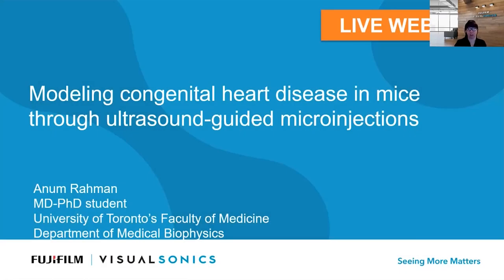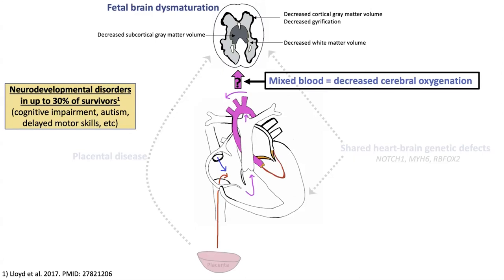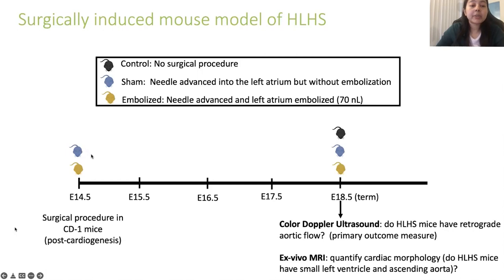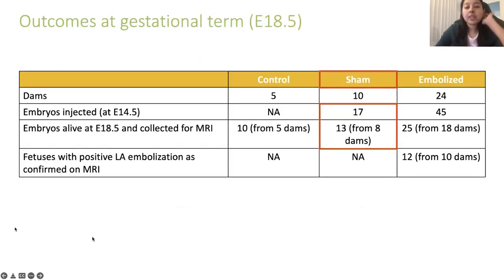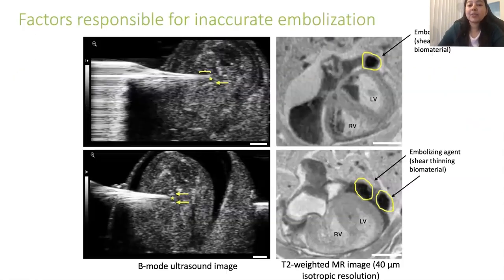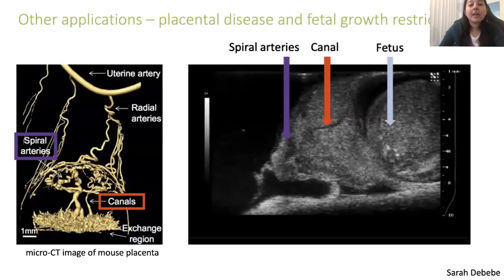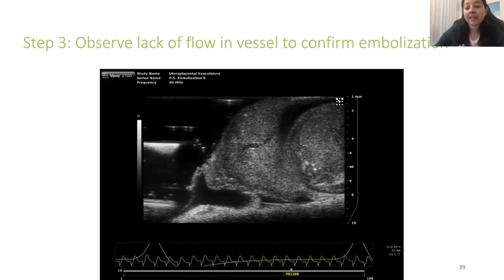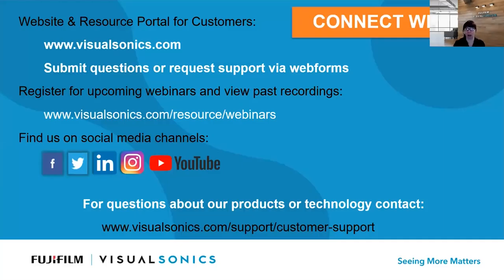March 2022: Modeling Congenital Heart Disease in Mice Through Ultrasound-Guided Microinjections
This is a recording of a LIVE webinar presented by Anum Rahman, MD-PhD Student in the Faculty of Medicine and Department of Medical Biophysics at the University of Toronto on March 1st, 2022.

Topics discussed in this webinar will be:
- How to perform ultrasound-guided microinjections in fetal mice: surgical and imaging tips and tricks
- Evaluating the fetal heart with ultrasound and MRI
- Extending the developed methodology for probing disease mechanisms in other organ systems: modeling placental disease and stroke
- Q&A Session

0:00 Introduction
2:25 Hypoplastic left heart syndrome (HLHS)
10:40 How to perturb blood flow in the mouse fetus?
12:28 Microinjection setup
13:46 Surgically induced mouse model of HLHS
20:41 Surgical setup
21:55 Outcomes at gestational term (E18,5)
22:21 Factors responsible for inaccurate embolization
24:05 All embolized fetuses have retrograde flow
25:36 All embolized fetuses have severe left heart hypoplasia
28:00 Half of embolized fetuses had distal fragmentation
28:50 Significance
33:30 Other applications - ischemic stroke/hemorrhagic stroke
35:23 Advantages of current method
36:19 Acknowledgement